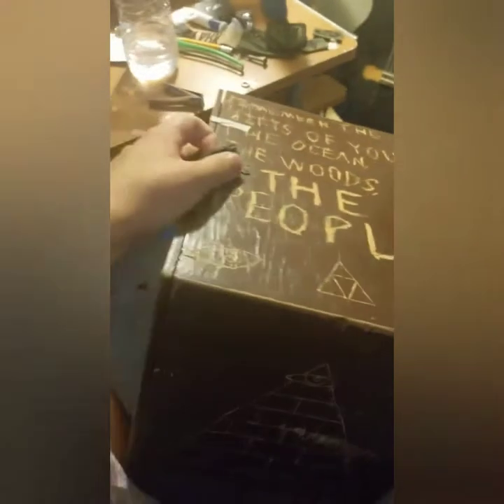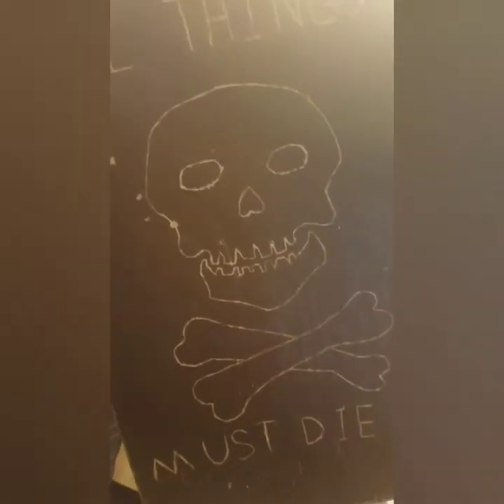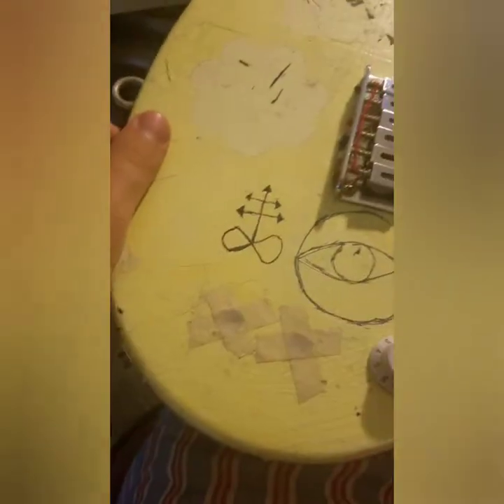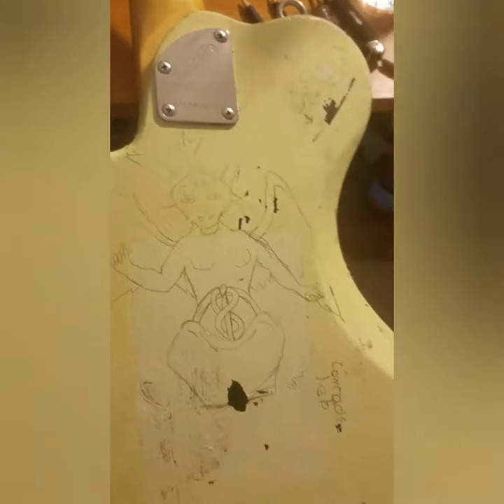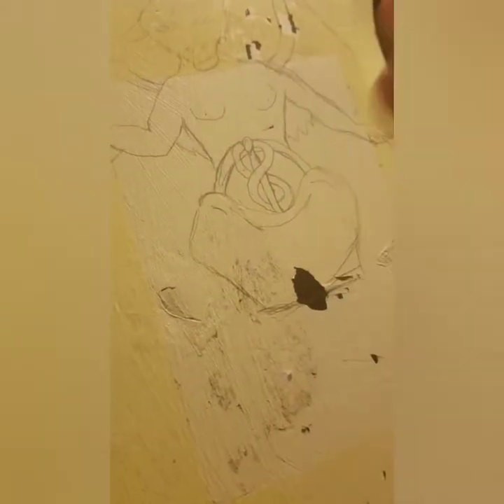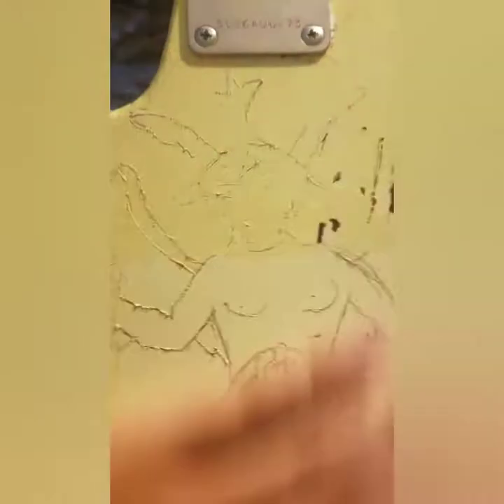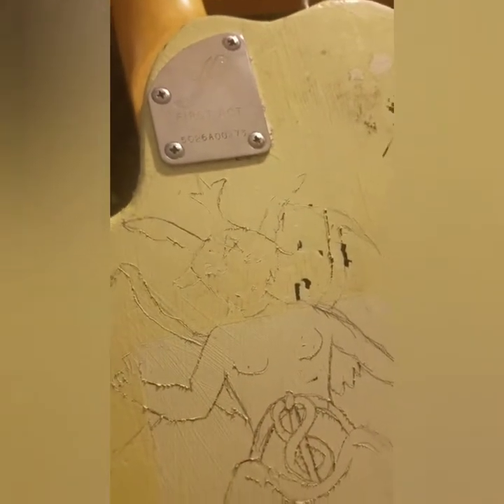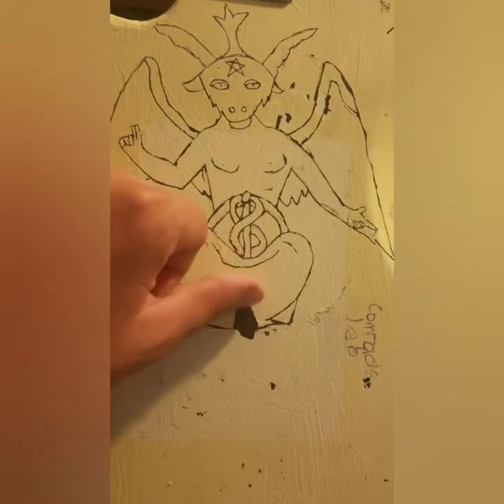How To Carve on Paint